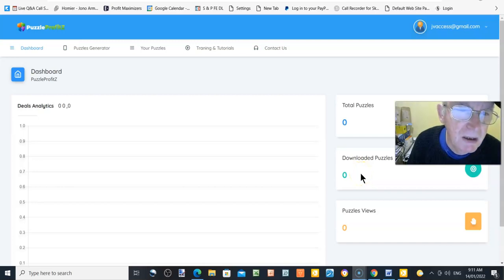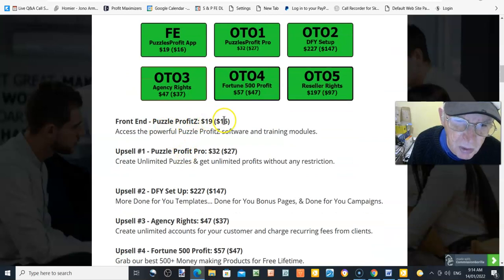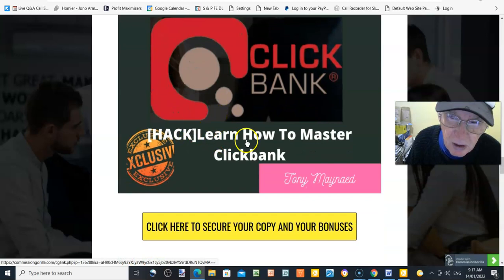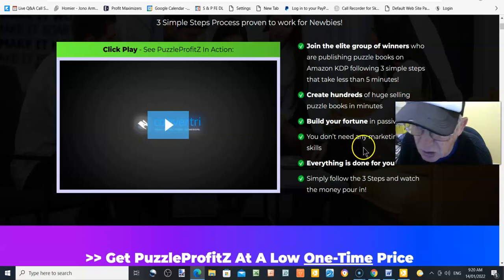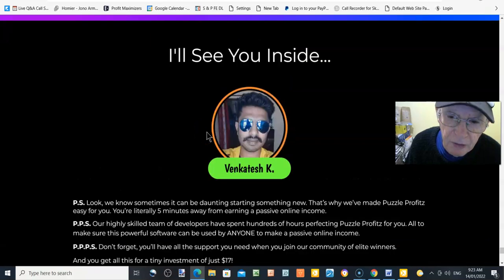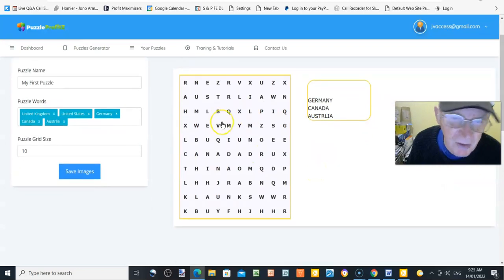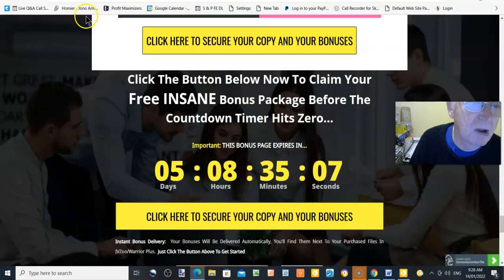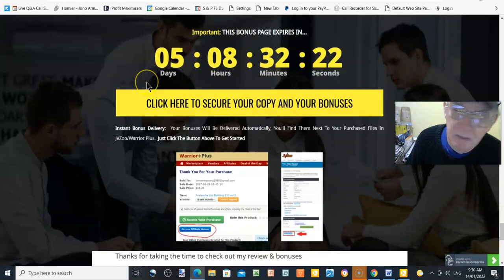Puzzle Profitz Review🍊WAIT!🍊DON'T GET🍊PUZZLEPROFITZ🍊UNTIL YOU'VE CHECKED OUT MY 🍊CUSTOM 🍊BONUSES🍊🍊🍊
Thanks for checking out my Puzzle Profitz review.

PuzzleProfitz is a 1 Click Puzzle creating software that allows your customers to sell their Puzzle books on the Amazon KDP platform.

What is in it for you?

A unique and never seen app that your customer will be attracted to.
$3000 in Cash Prizes. Also, the Mid Contest and Closing contest will be announced during the launch.
You can make up to $867 per single customer. A very Congruent funnel helps you get a minimum of $40+ in average sales per customer & we always convert at 15% to 20%.
A much-needed product for your customer. So, it is easy for you to make sales by promoting Puzzle Profitz.
Venkatesh & Visves can send you 200+ sales for your launches. So, You can expect some massive reciprocation.
6 figure copywriter, high Converting VSL, and Awesome Sales Page design. So, the traffic you send will convert like crazy.